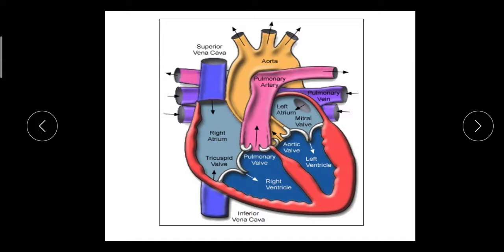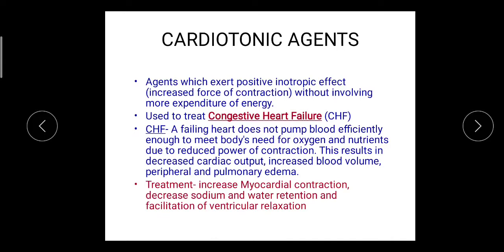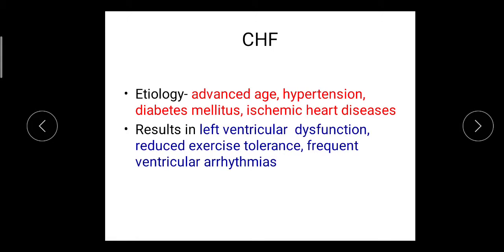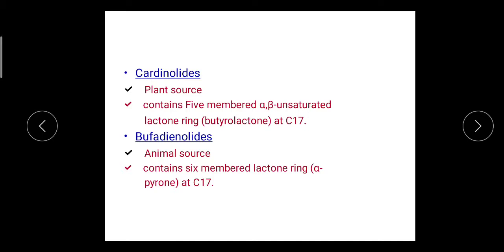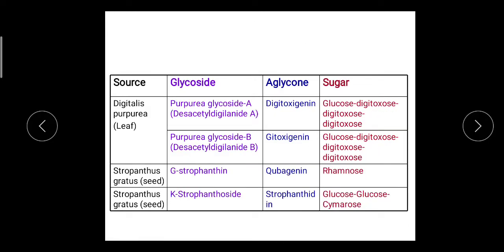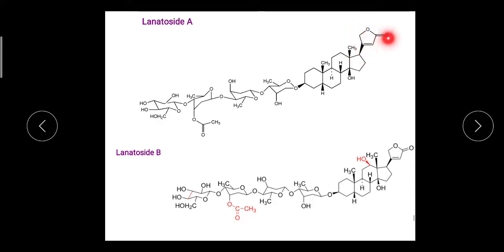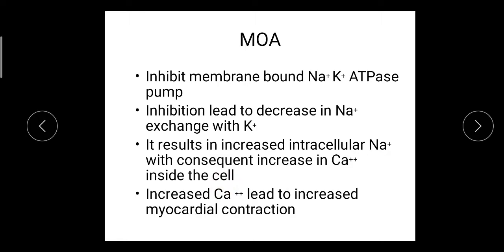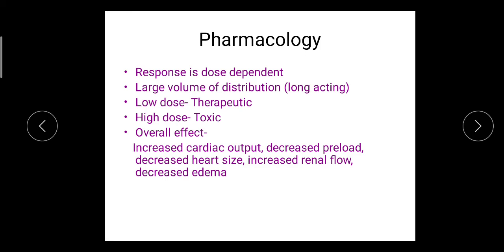Drugs used in CHF 1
Cardiac glycoside